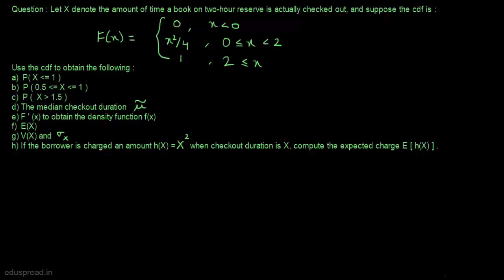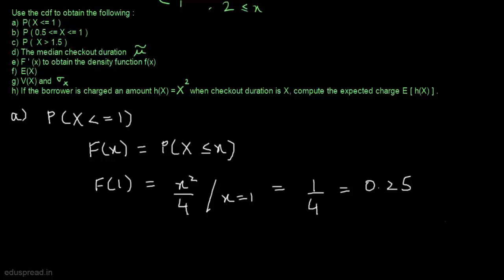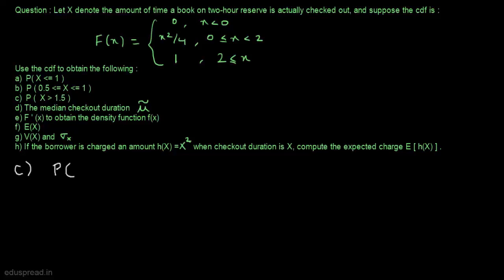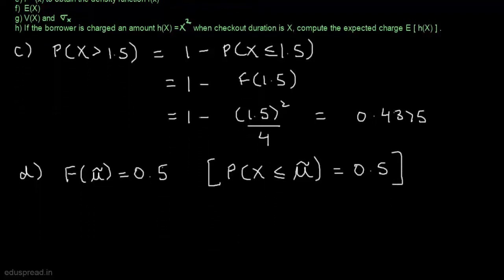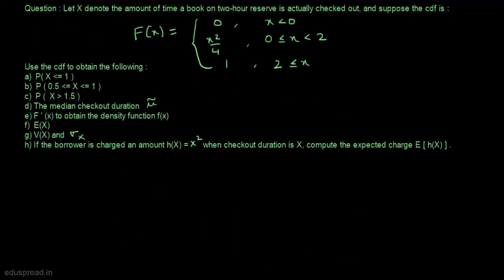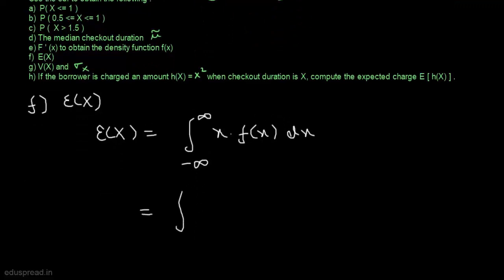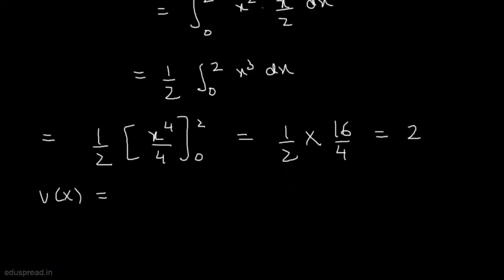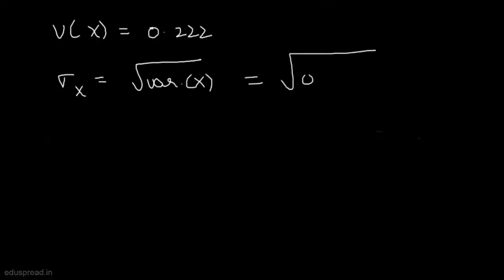Cumulative Distribution Functions and Expected Values : Solved Example #1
Question : Let X denote the amount of time a book on two-hour reserve is actually checked out, and suppose the cdf is CDF of X

Use the cdf to obtain the following:

a) P X is less than or equal to 1
b) P .5 is less than or equal to X is less than or equal to 1
c) P X is more than  1.5
d) The median checkout duration Median
e) F’x to obtain the density function f(x)
f) E(x)
g) VX and Standard Deviation of X.
h) If the borrower is charged an amount hX = X­­2 when checkout duration is X, compute the expected charge EhX.

0:00 Introduction to Cumulative Distribution Functions and Expected Values : Solved Example #1
0:14 Introduction to Question
0:26 Part (a)
1:34 Part (b)
3:00 Part (c)
3:59 Part (d)
5:45 Part (e)
7:15 Part (f)
8:41 Part (g)
11:02 Part (h)